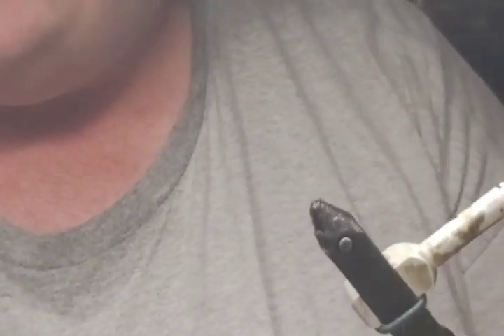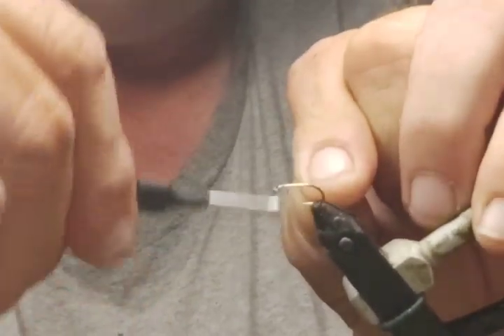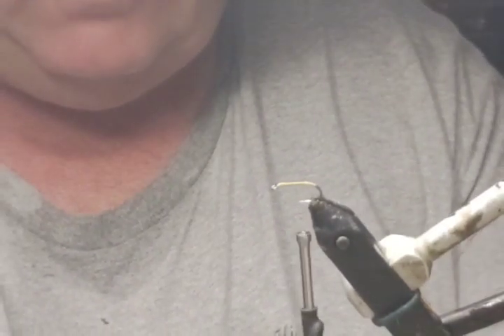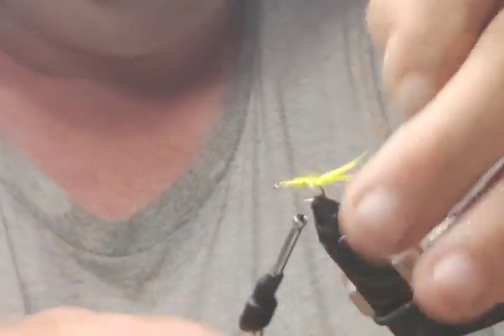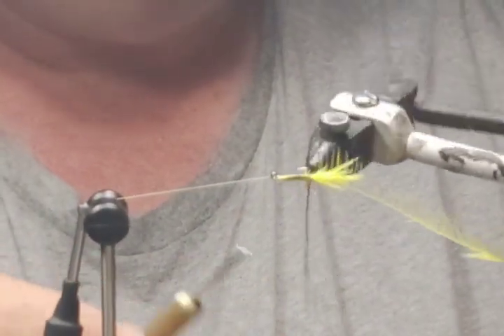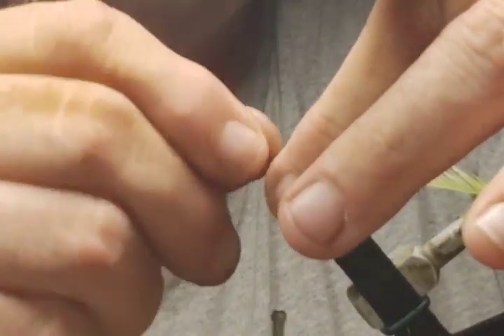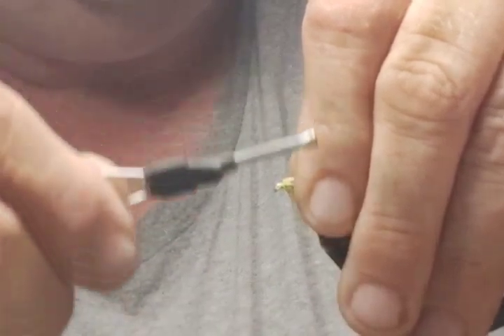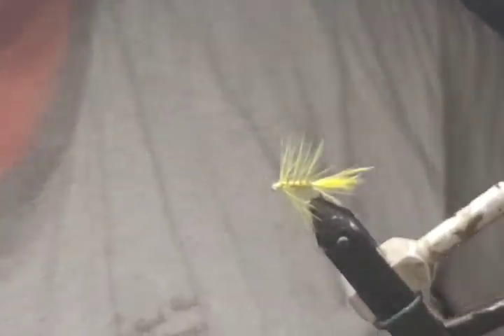CT Yellow Hammer #14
Hook: Short Wet Fly (M3906) #14
Thread: DFM 70D Yellow
Tail: Fluff from yellow marabou
Hackle: Metz Magnum neck #2- Yellow
Body: Uni floss-Yellow
Rib: 1 Peacock Herl